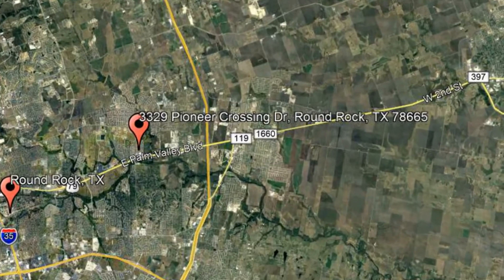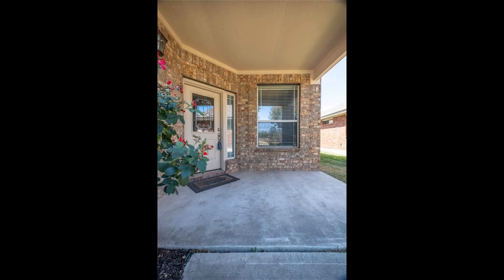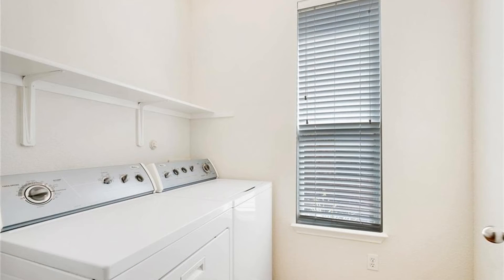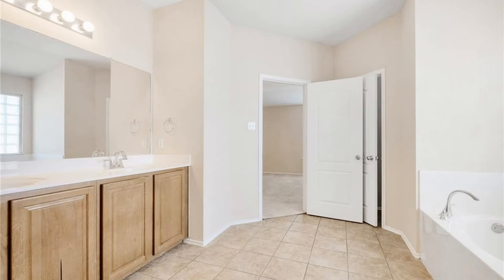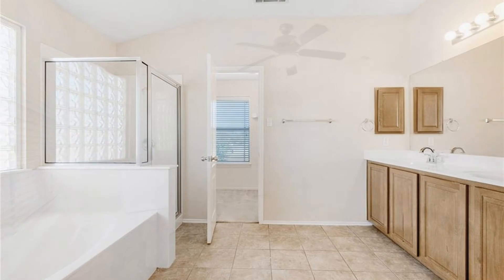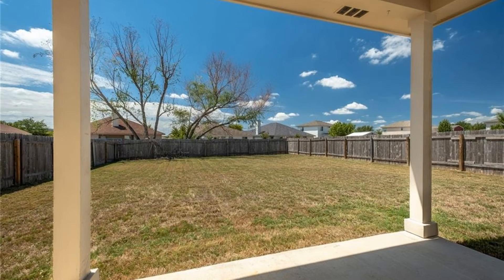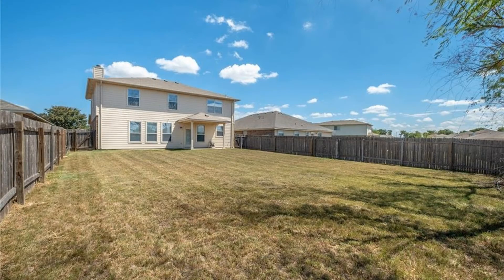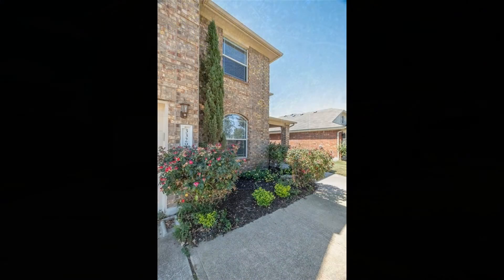Round Rock Homes for Rent 4BR/2.5BA by Property Management in Round Rock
Rent from a professional PropertyManagement InRoundRock company today and experience stress-free rental processes! or give us a call to view one of our available Round Rock homes for rent today!

One of our RoundRockHomesForRent is located at 3329 Pioneer Crossing Dr, Round Rock, TX 78665. This wonderful 4-bedroom, 2-and-a-half bathroom home located in Pioneer Crossing in Round Rock could be perfect for you! It has a great flowing open floor plan with lots of large windows that bring in tons of natural light. This home has a spacious living area with a fireplace to keep you warm during the cold season. It has a second living area that can be used as a den or an office. It also has a formal dining room and a beautiful kitchen with granite countertops. It is equipped with all the major appliances including a refrigerator, dishwasher, microwave oven, range, self-cleaning oven, and disposal. It also comes with a washer and dryer. This amazing home also has a large master bedroom with its own double vanity, shower, garden tub, and 2 large walk-in closets. There's also a bonus third living area upstairs. The oversized bedrooms have huge closets. This fantastic home has a large fenced backyard with a covered patio perfect for some fun, outdoor activities. It also comes with a 2-car garage with opener. There's also a community park just across the street. This home is a must-see!

At AustinVestorsPropertyManagementInc., we value what's important to a renter like you--time, money, and convenience! So, we've developed ways to ensure we meet your needs.
2. Apply to rent online for your favorite Round Rock homes for rent! Simply complete an online form and upload your supporting documents--it's that easy!
3. Get your applications processed professionally and without bias! As a professional Round Rock property management company, we ensure to uphold Equal Housing Opportunities for everyone.

Rent with us today, and experience property management on a whole new level! AustinVestors Property Management, Inc--your Round Rock property management solution!